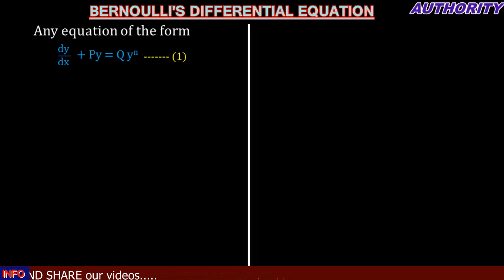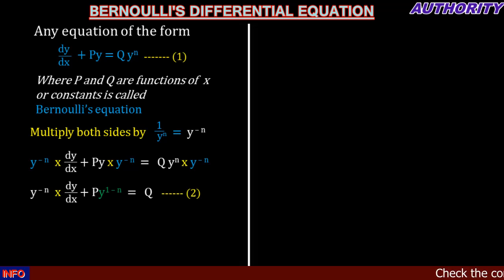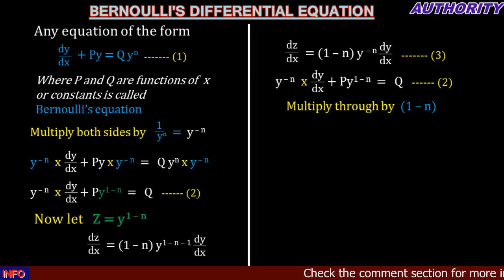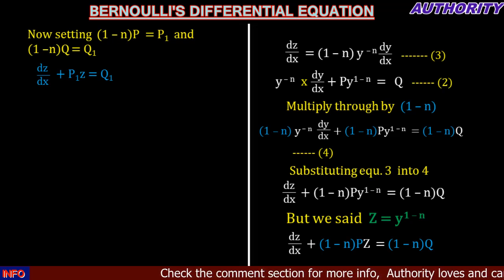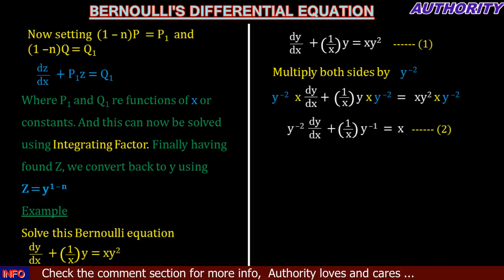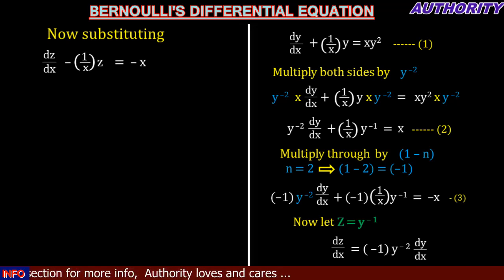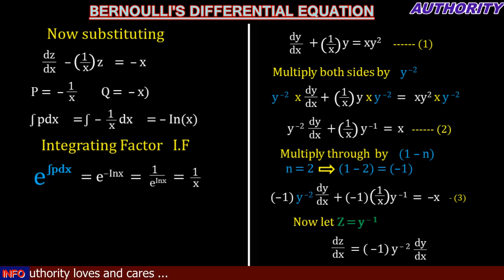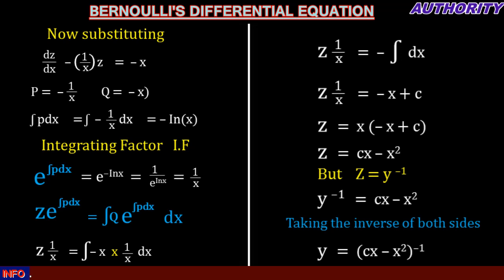How to solve Bernoulli Differential Equations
This is step by step procedure in solving any Bernoulli Differential Equation